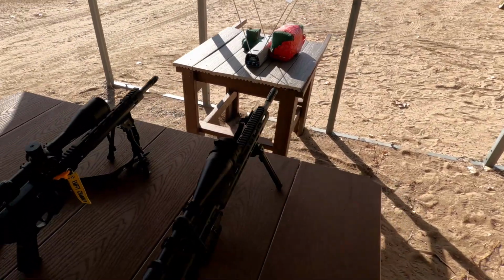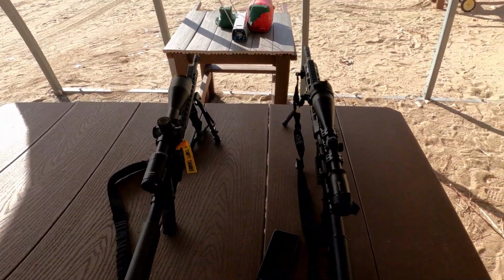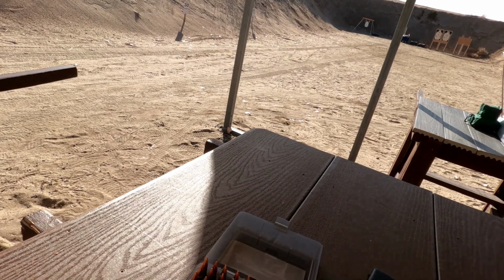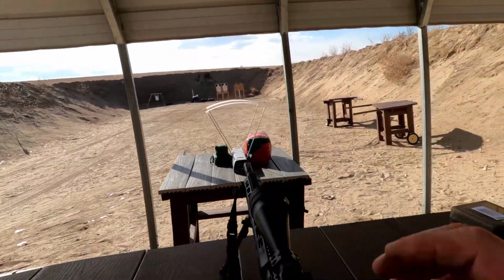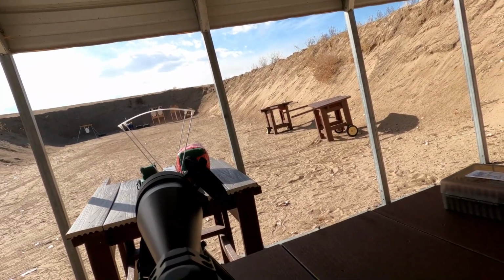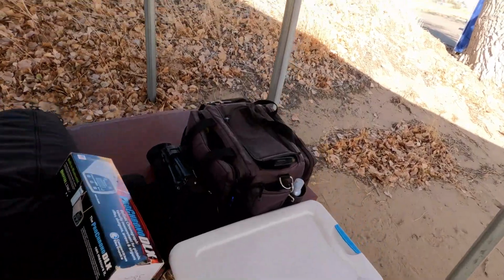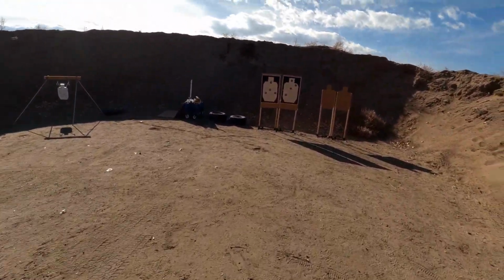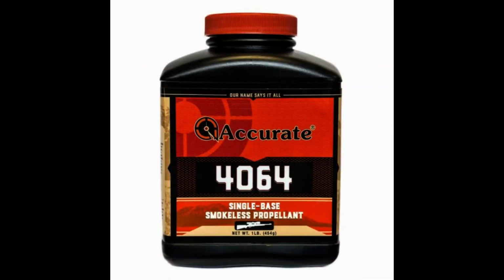308 / 7.62x51 Chrono - Powders were Accurate 4064, CFE 223, and N133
Chronographing handloads in 308/7.62x51.  These were loaded as follows:

CFE 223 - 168 grain Speer BTHP / 48.5 grain powder
N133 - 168 grain Speer BTHP / 39.8 grain powder
Accurate 4064 - Hornady 150 grain FMJ / 44.5 grain powder

Surprised, but at 35  yards, the Accurate 4064 was excellent. Need to test all three out to 100 and beyond, but got some good results.  Of course, never "work up" a load in the cold, but hey, I was bored, so I did anyway!